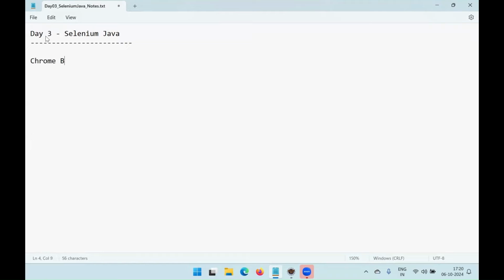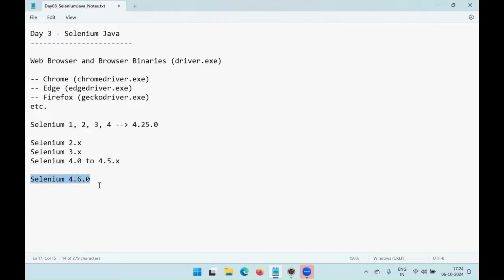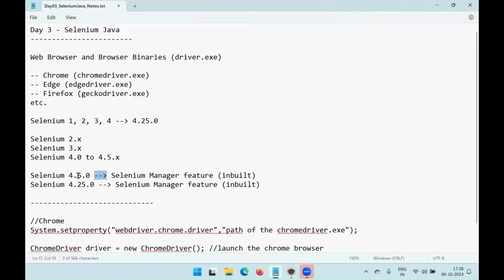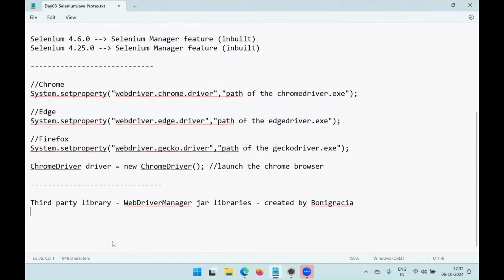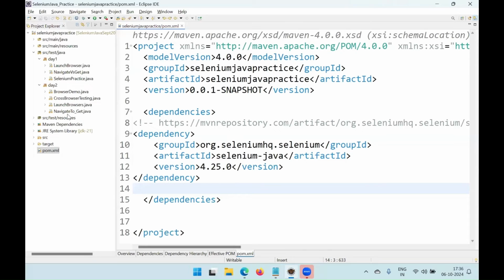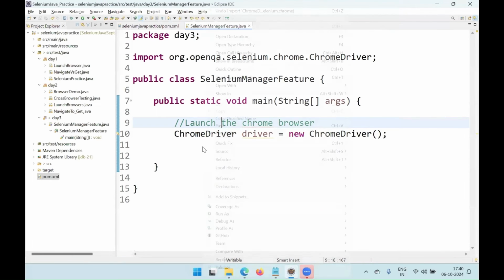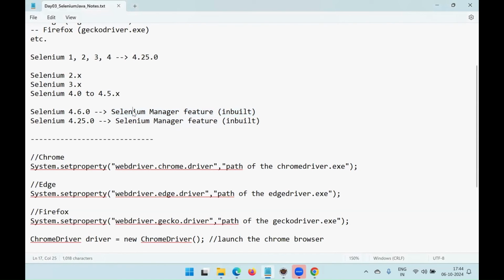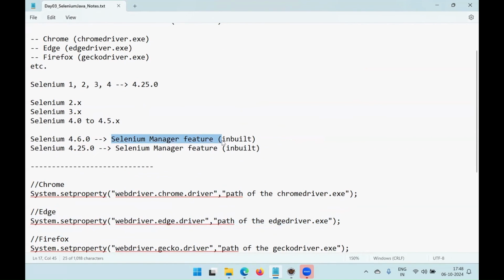Selenium Manager feature - Browser Driver binaries || Selenium 4.6.0 onwards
In this video tutorial we will discuss the topic of Selenium Manager feature concepts with detailed practical demos, from Selenium 4.6.0 onwards

Selenium Manager
WebDriverManager
Web Browser
Browser Binaries